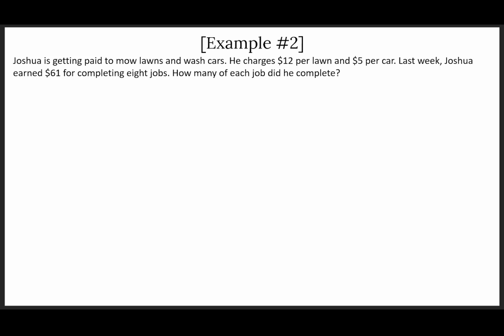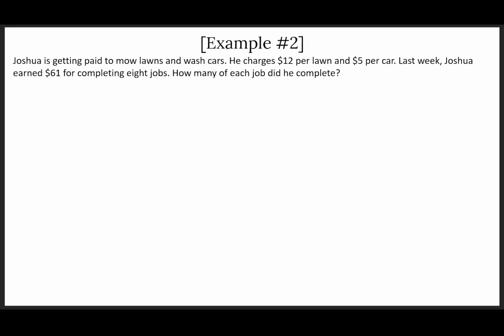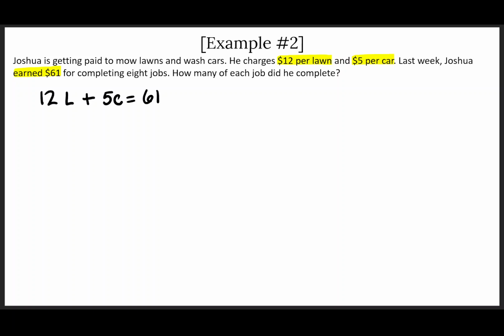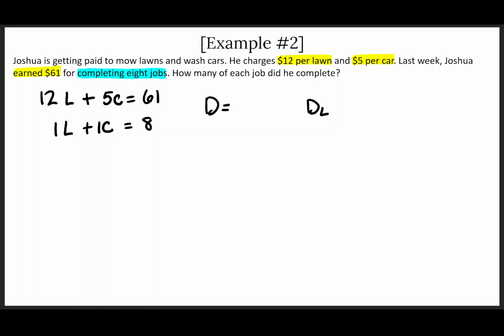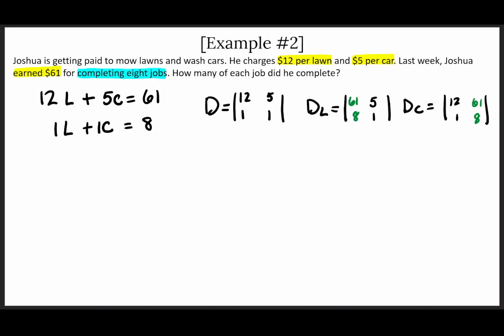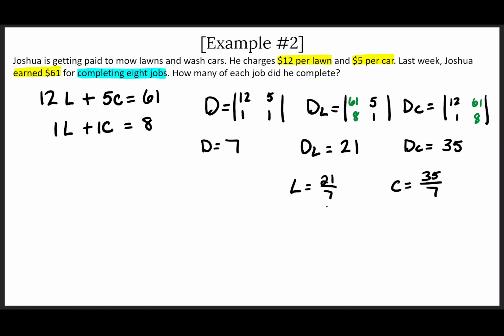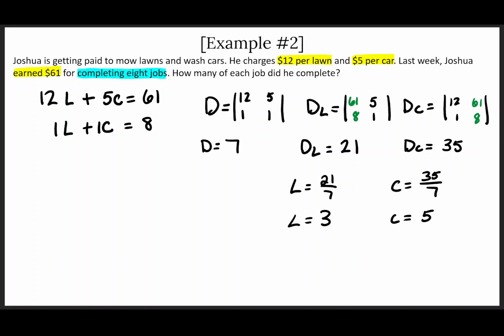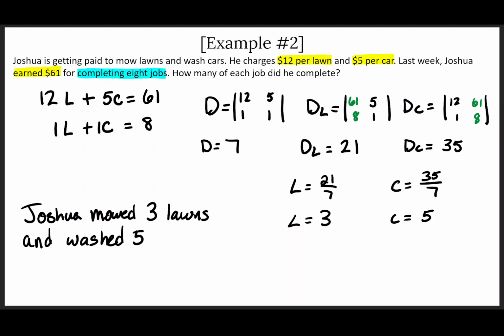Applications of Matrices Example 2